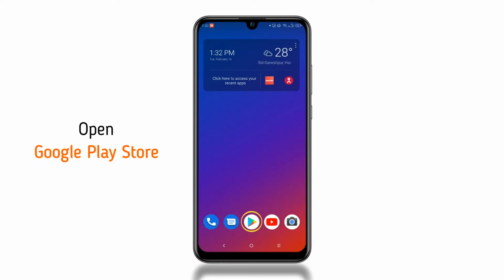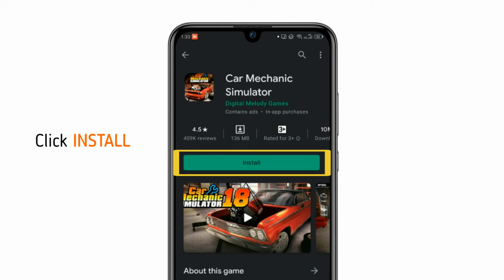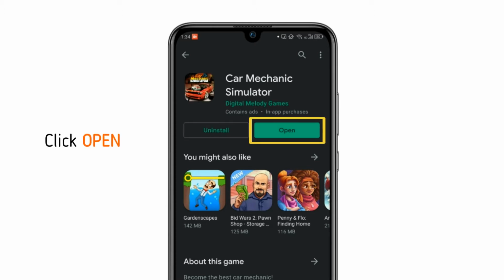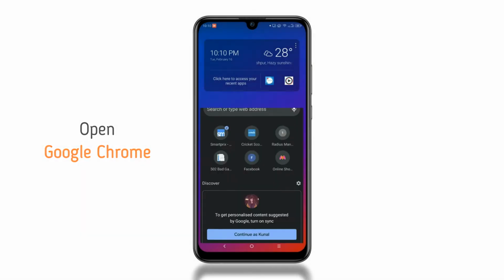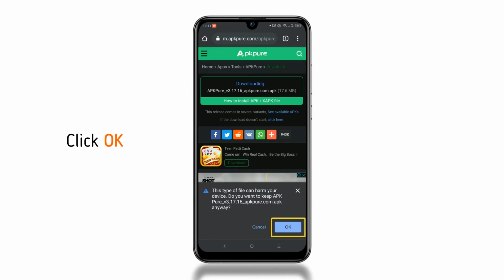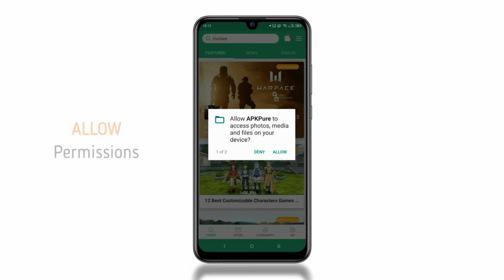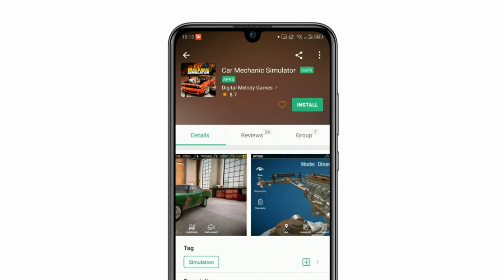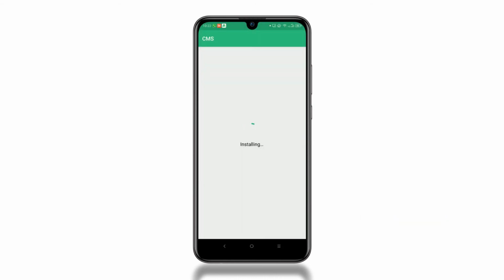How To Download & Install Car Mechanic Simulator On Android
Learn How To Download and Install Car Mechanic Simulator Game On Android.